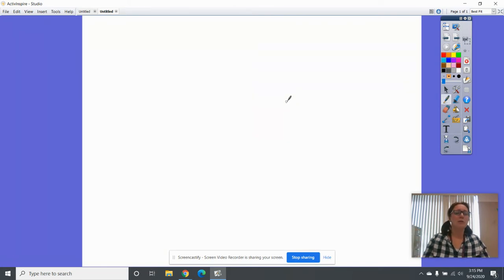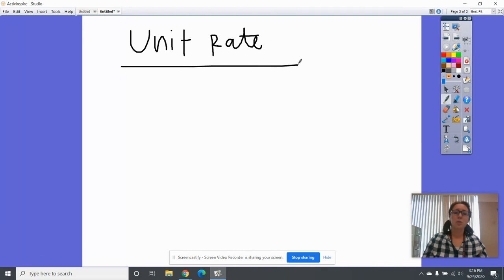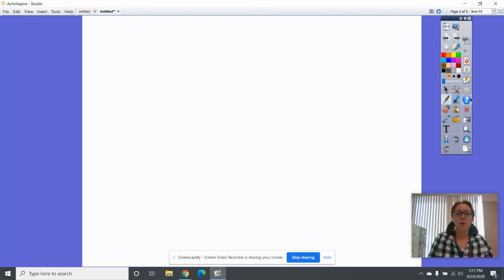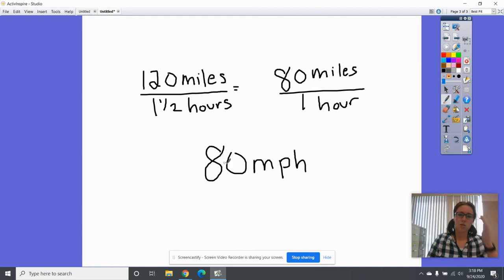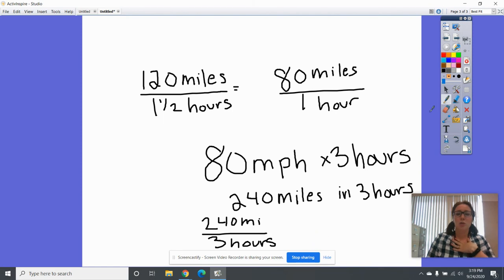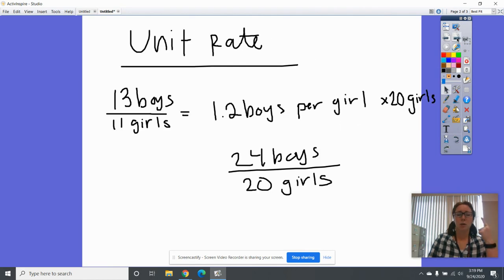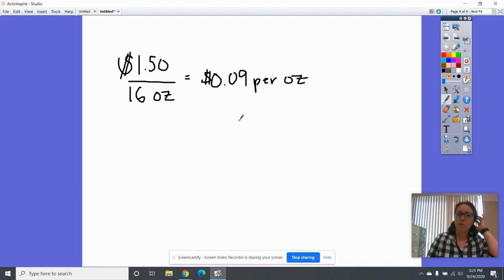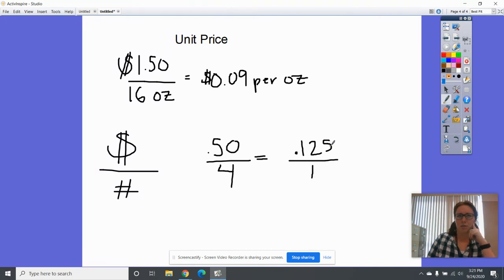Unit Rates/ Unit Price